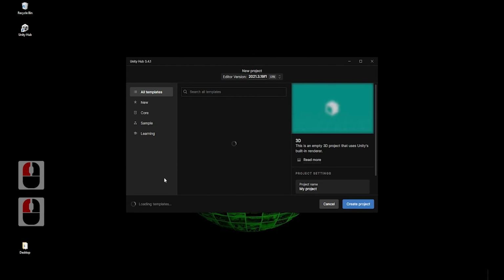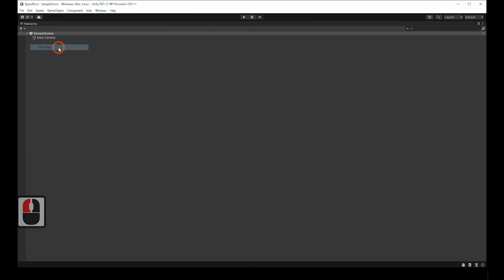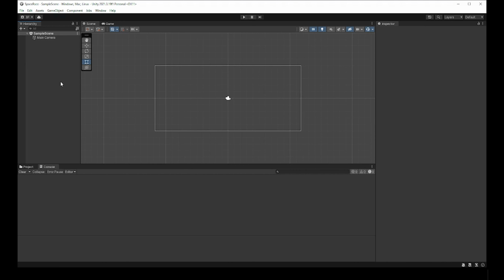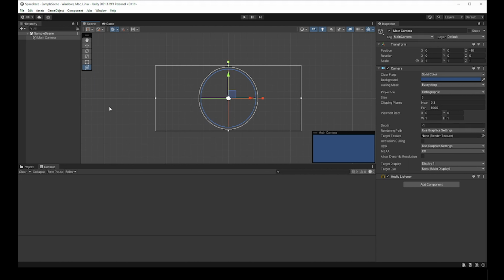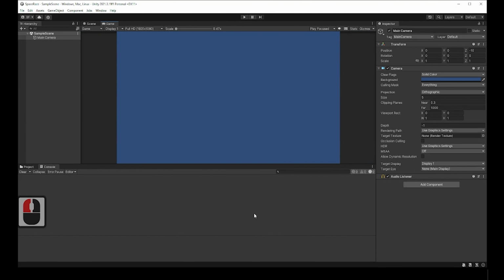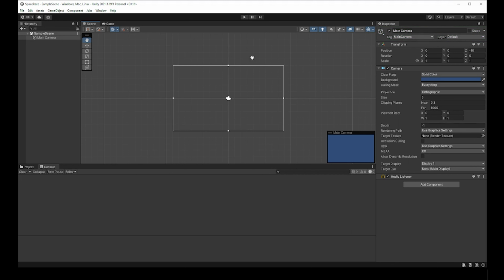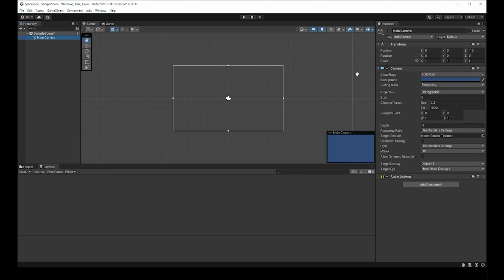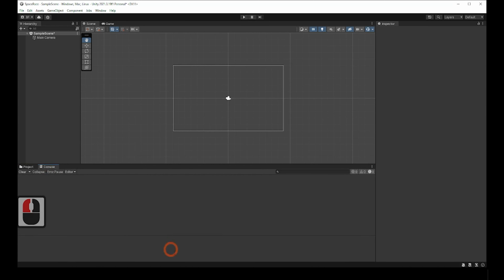Unity Basics: Your First Project & Editor Overview - Re-Create Space Race Ep. 1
Welcome to Episode 1 of "Getting to Know Unity," a beginner's tutorial series designed to introduce you to the world of Unity game development. In this episode, we'll guide you through creating your very first Unity project, helping you gain confidence with Unity's essential layout and tools. Whether you're new to Unity or just looking to refresh your knowledge, this series is perfect for you. Begin your game development journey today by mastering Unity's fundamental concepts and get ready to dive deeper in upcoming episodes!

Itch.io Page: formosadev.itch.io